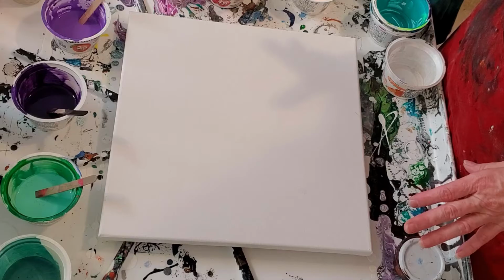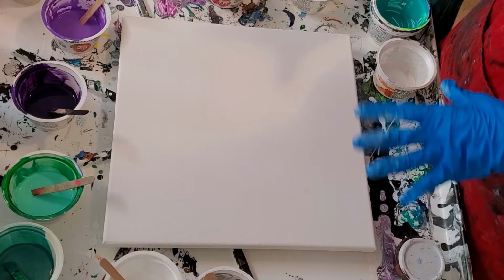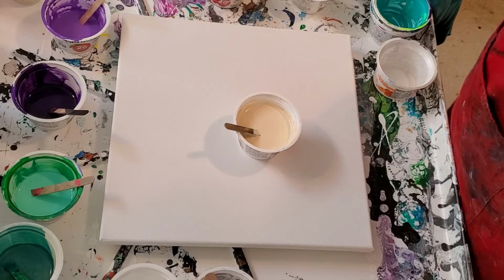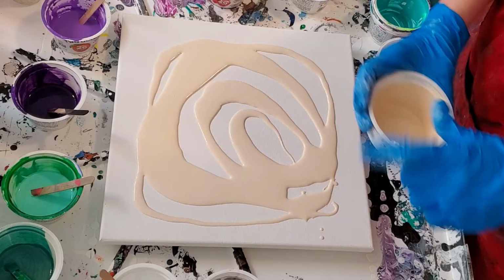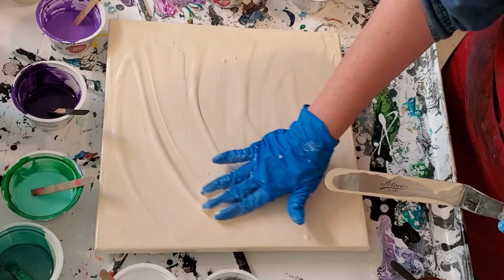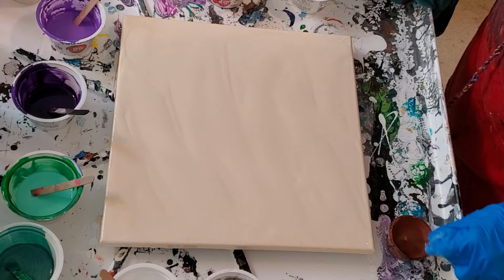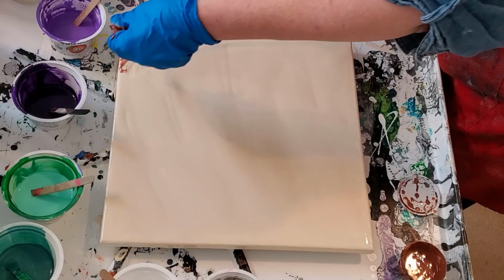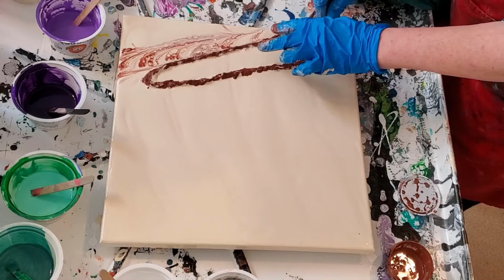How To Create a Wood Grain Butcher Block Pattern Using Acrylic Pour & String Pull Technique Tutorial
This video is the beginning of a three part series of painting a wood grain, then using deliberate acrylic pouring techniques to paint a jar of flowers on the table. Part one is about using string pull techniques to get a wood grain look for the surface. I hope you enjoy!  Comment here if you have done this before or if you plan to try it. Well, comment for any reason unless you're trolling or sending spam. ;)